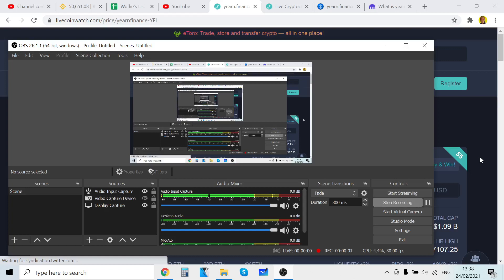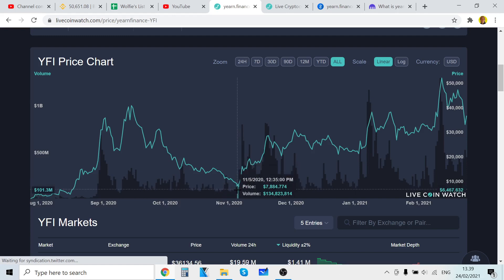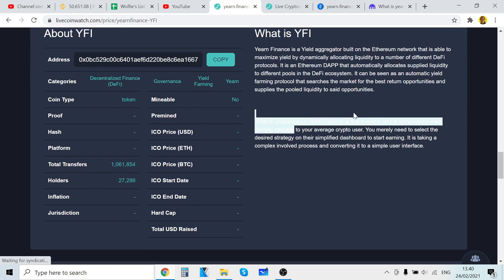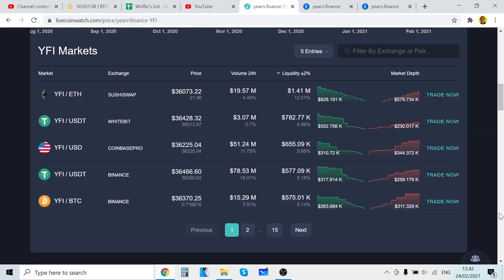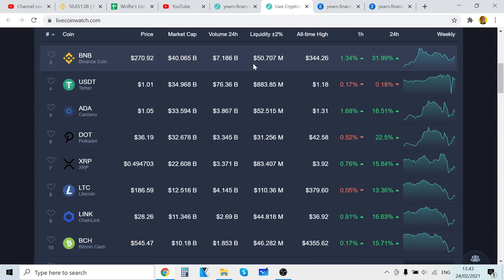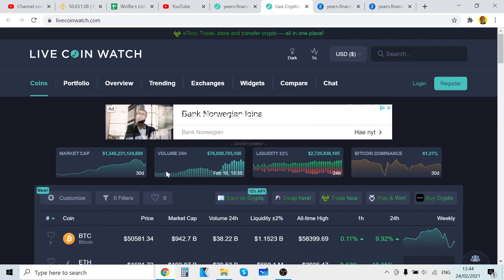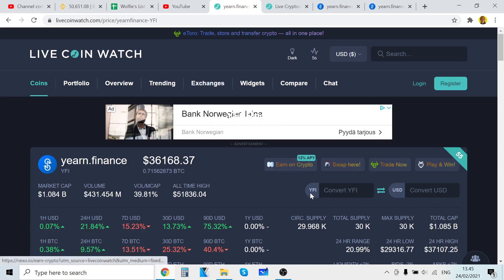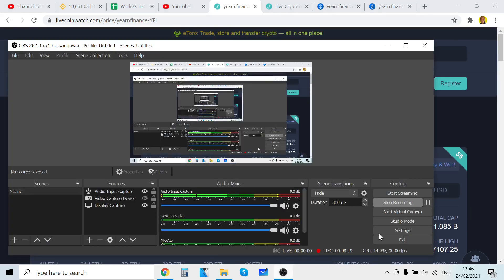Yearn Finance (YFI) Price Prediction 2021 🚀🤑